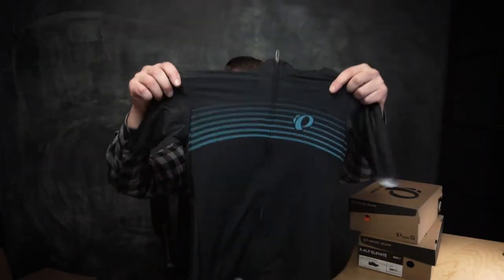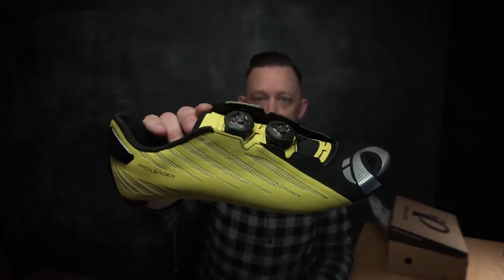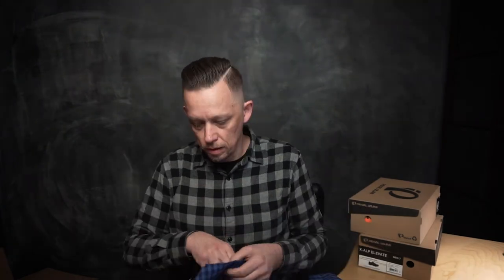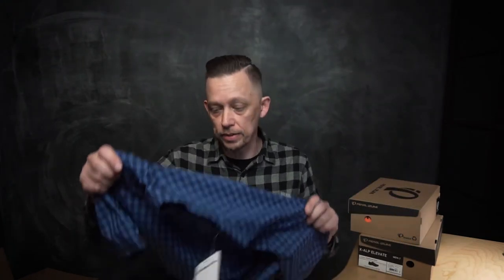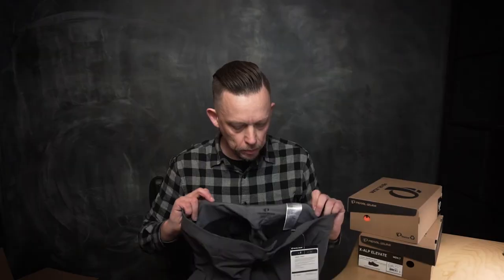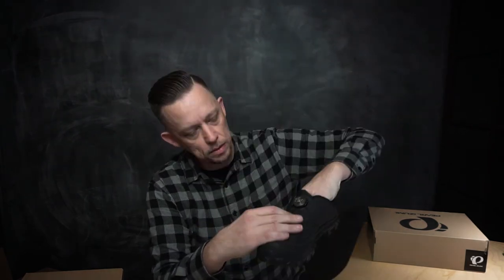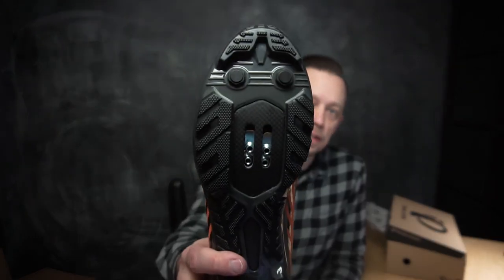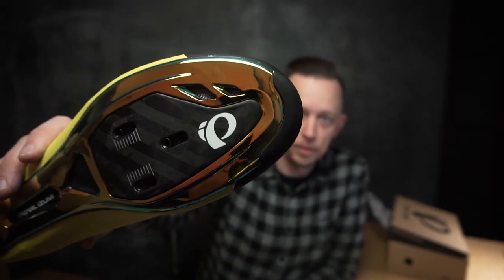Gravel, Cross, and Road Products From Pearl Izumi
First look at some gravel, cross, and road products—short pants, a button-down shirt with snaps, hella aero jersey and bibs, and 3 types of shoes from Pearl Izumi. Looks to fit the bill for those experimenting heavily in the groadlife. Looking forward to testing products from a company I haven't ridden since last decade.

Yeahhh, sorry about that sudden ending. 😂

Music 🔊
• Monday - Tea Boy
• Point Blank - Not TheKing